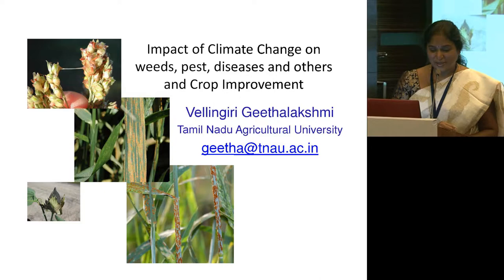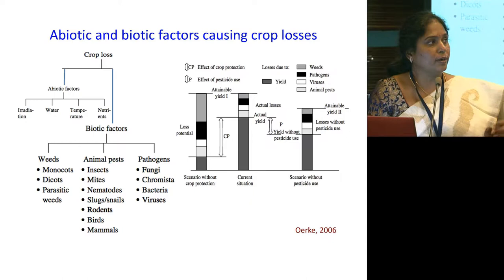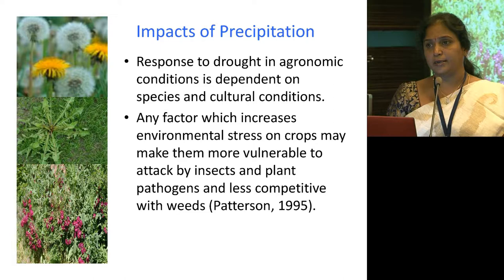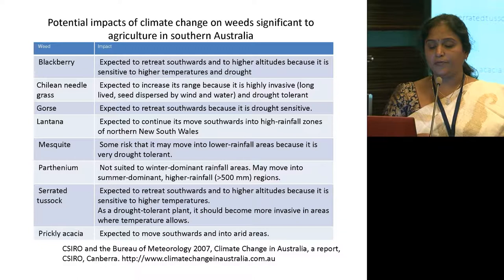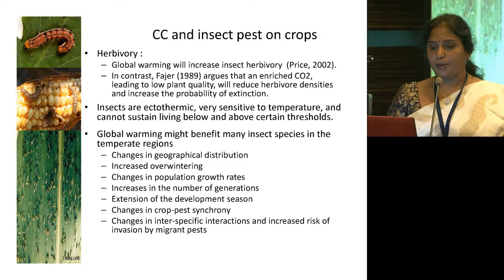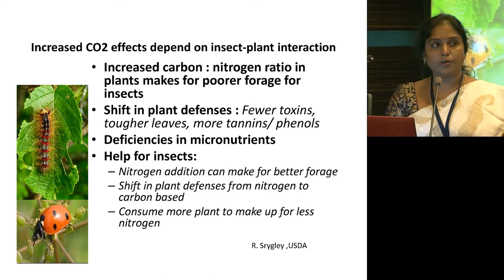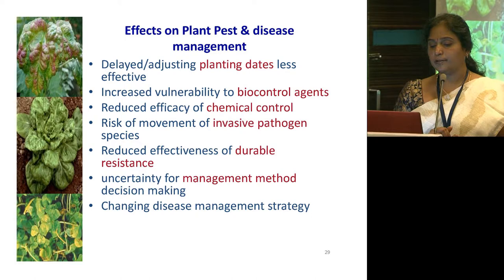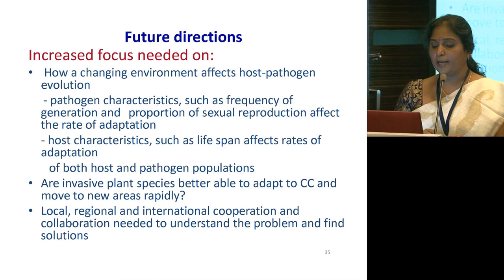ILSI India: Indirect Impacts: Pests And Diseases, Weeds And Others (Dr. Vellingiri Geethalakshmi)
ILSI India: Indirect Impacts: Pests And Diseases, Weeds And Others, Crop Improvement (Dr. Vellingiri Geethalakshmi)

INTERNATIONAL CONFERENCE ON CLIMATE CHANGE AND IMPLICATIONS FOR WATER RESOURCES & NUTRITION SECURITY

BY

INTERNATIONAL LIFE SCIENCES INSTITUTE (ILSI-INDIA) & CENTER FOR INTEGRATED MODELING OF SUSTAINABLE AGRICULTURE AND NUTRITION SECURITY (CIMSANS)

CRYSTAL HALL, HOTEL PRIDE, RICHMOND ROAD, BANGALORE